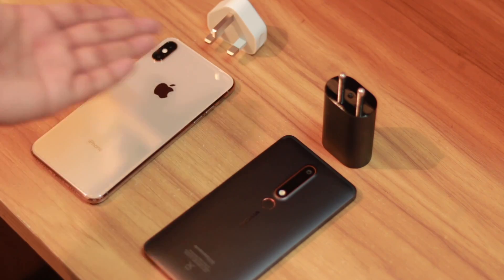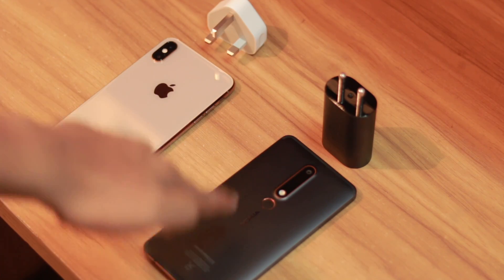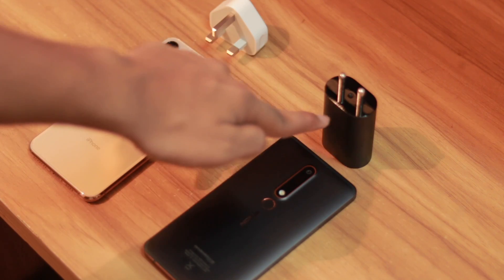Apple Still Provides 5W Charger With iPhones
In This Video I'll Talk About Why Apple Still Provides 5W Charger With iPhone Box